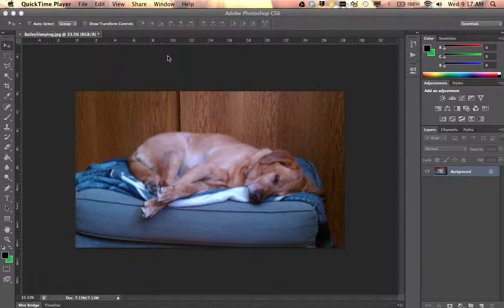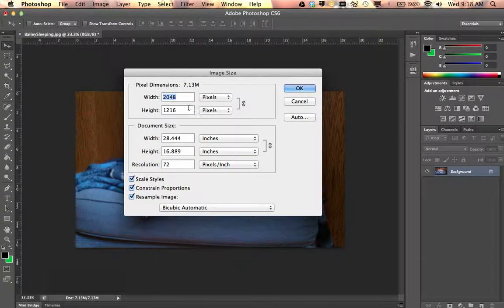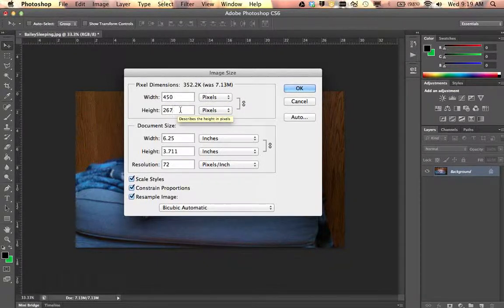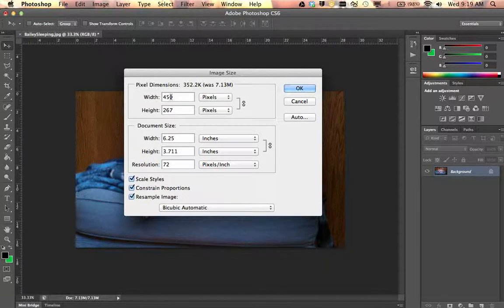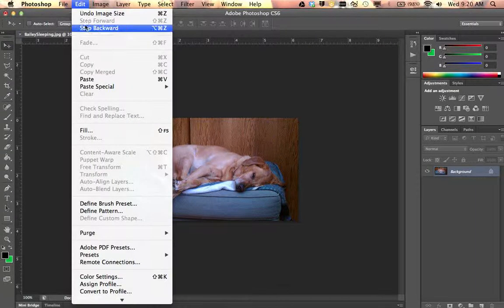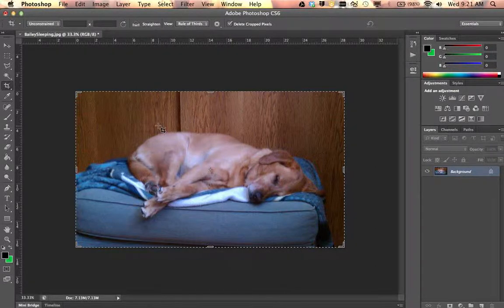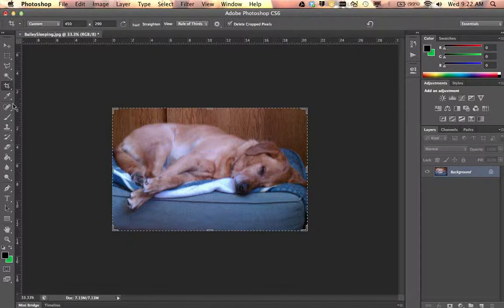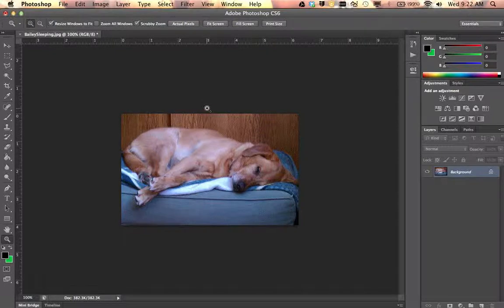Photoshop - Resize Photos for Web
This video gives some tips and ideas for how to resize photos using Photoshop.